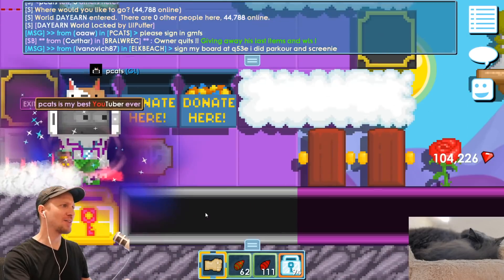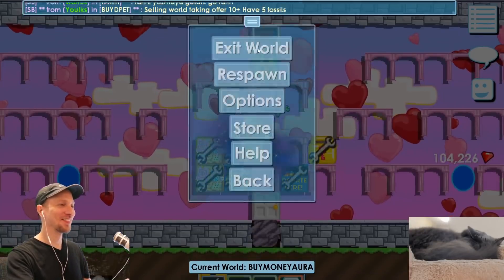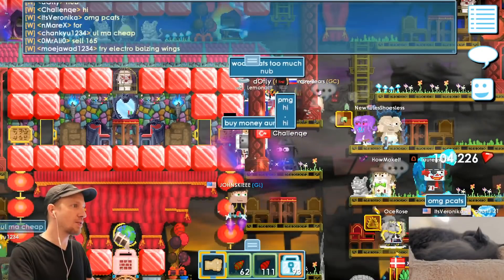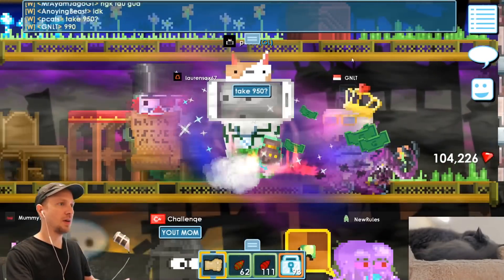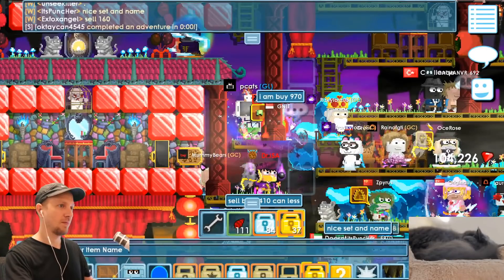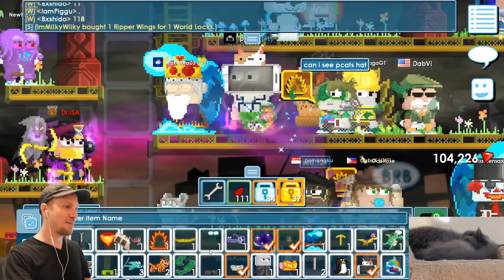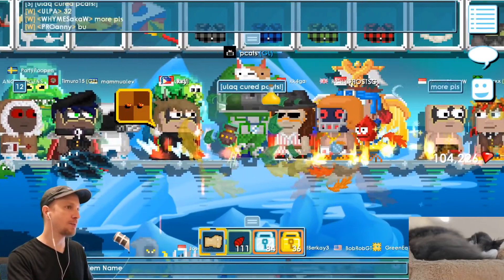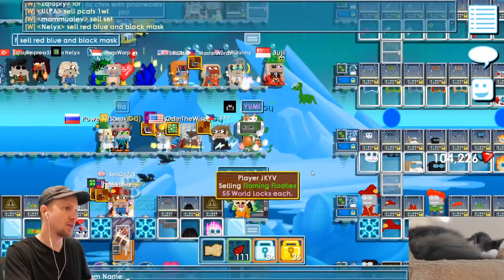PCATS Spends *10 DIAMOND LOCKS* on THIS?! - Growtopia